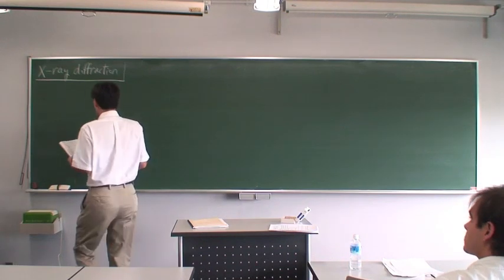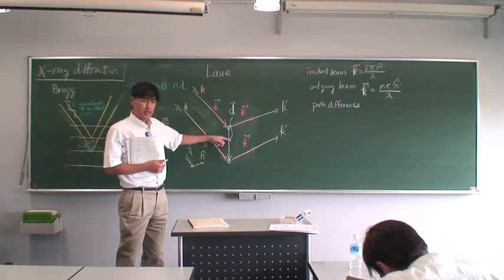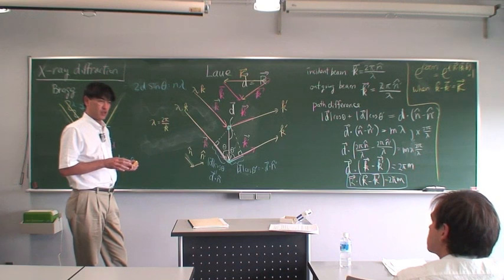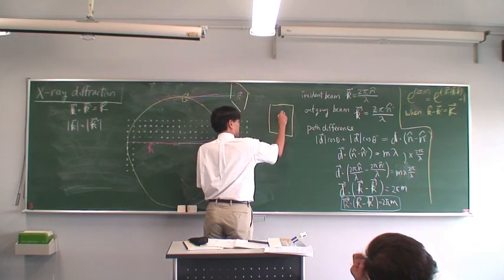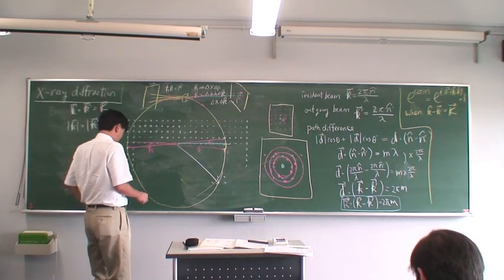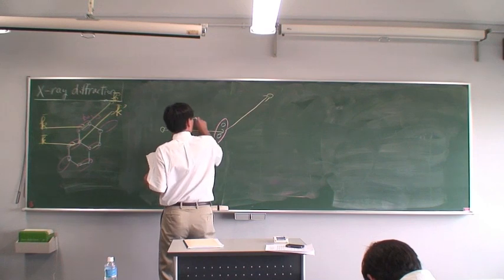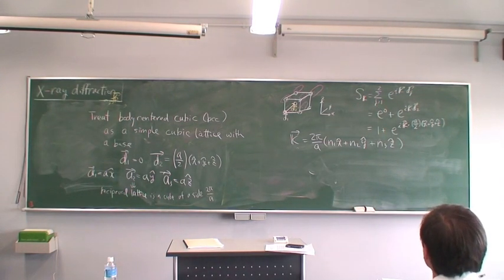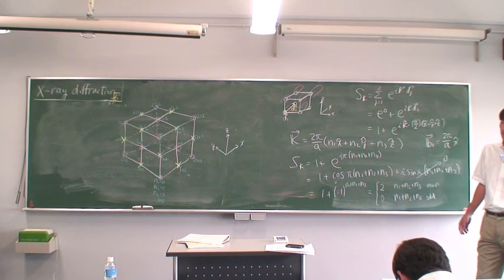Introductory Lectures on Solid State Physics #3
This 90-min course by Professor Kohei M. Itoh explains the fundamentals behind X-ray Diffraction. Particularly diffraction in crystalline structures.